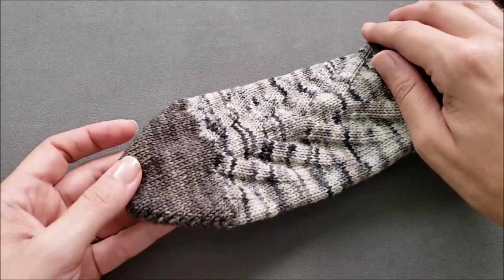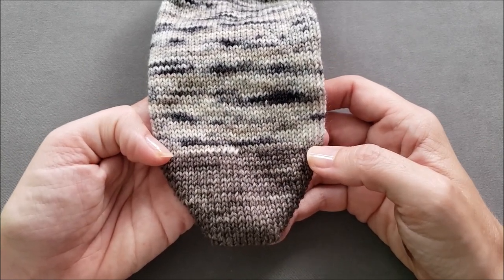Wrap and Turn Short Row Toes for Toe Up Socks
How to knit wrap and turn short row sock toes for toe up socks.

Helpful Links

Introduction - 0:00
Shaping the First Half of the Toe - 1:24
Shaping the Second Half of the Toe - 9:39
Working the First Round of the Foot - 15:39
Final Notes -  19:26

Yarn: Oink Pigments Oink Sock
Needles: skacel by addi Turbo Rockets and FlipStix
Notions: locking stitch markers